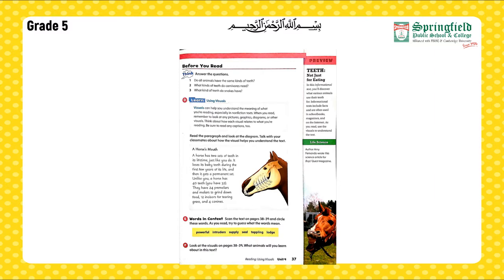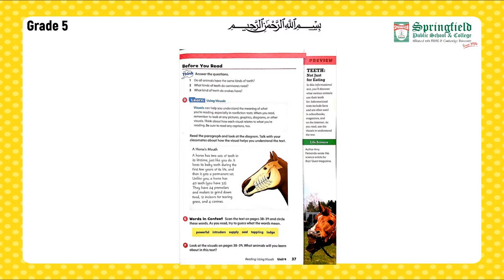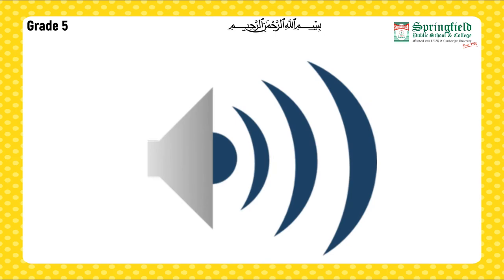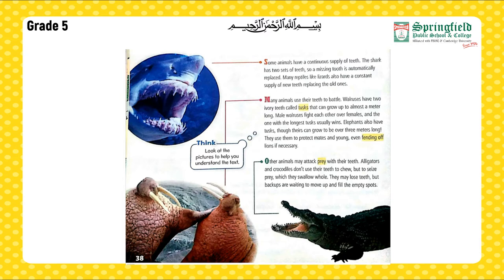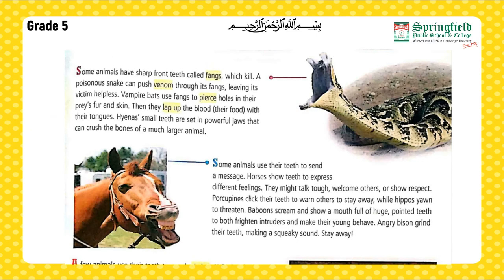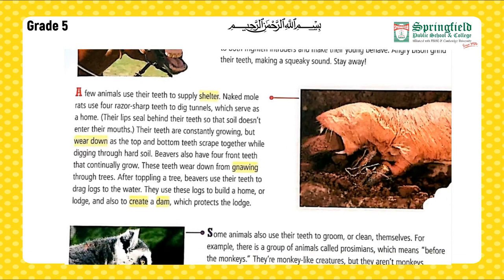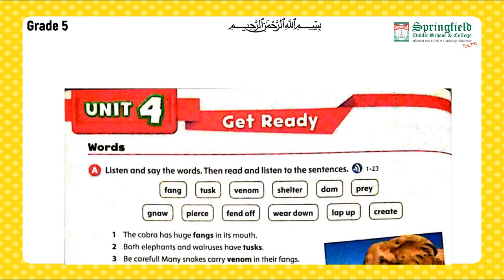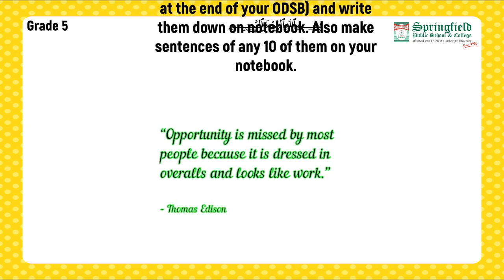Grade V English Assi 11 Part 3 ODSB Read Teeth Not Just For Eating Audio and Vocabulary.